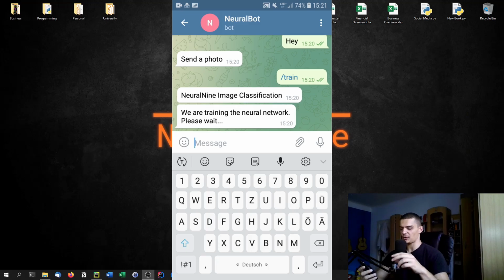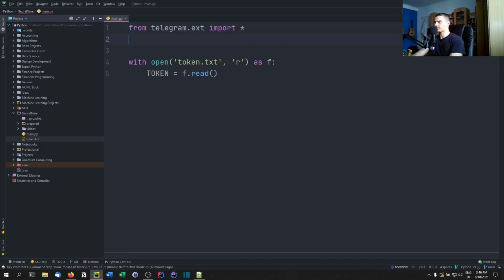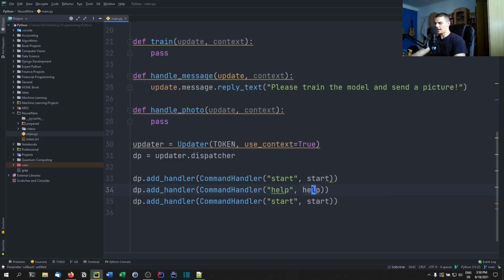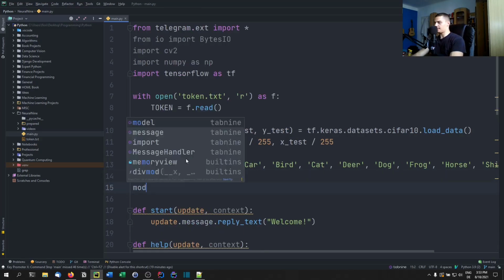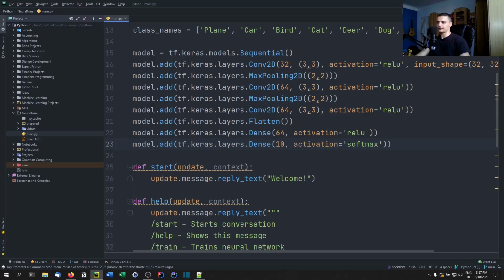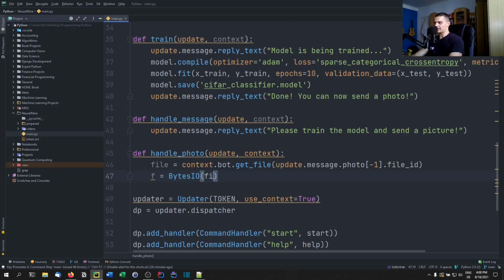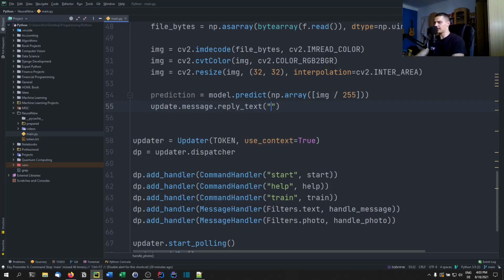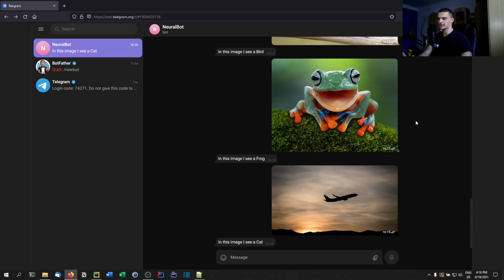Intelligent Telegram AI Classifies Images in Python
In this video we use Python and Tensorflow to build an intelligent Telegram AI bot, which is able to classify images we send to it.

Timestamps:
(0:00) Intro
(0:20) Preview Demonstration
(2:00) Create A Telegram Bot
(3:03) Implement Basic Bot Features
(9:27) Prepare Training Data
(11:20) Create Neural Network
(17:10) Process Images From User
(23:28) Demonstration
(25:28) Outro